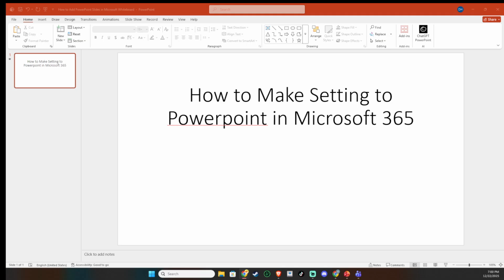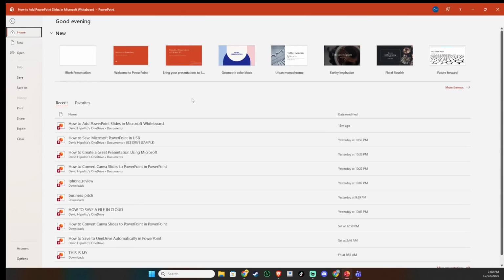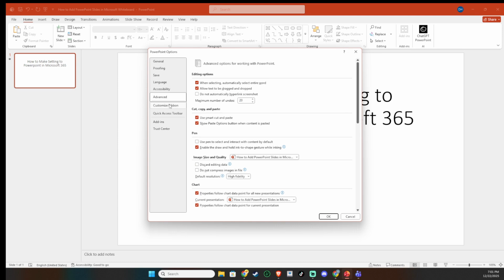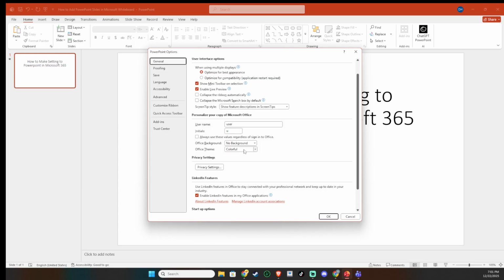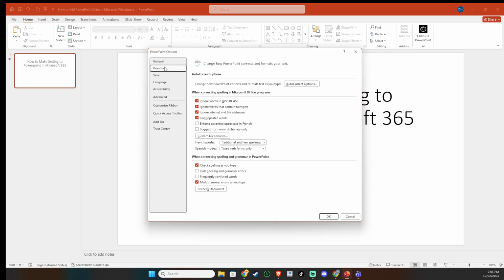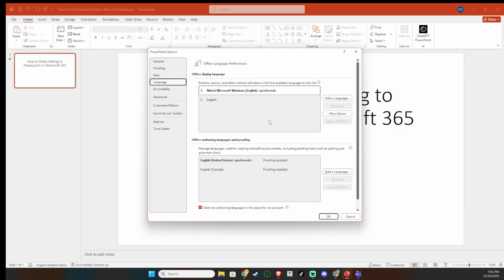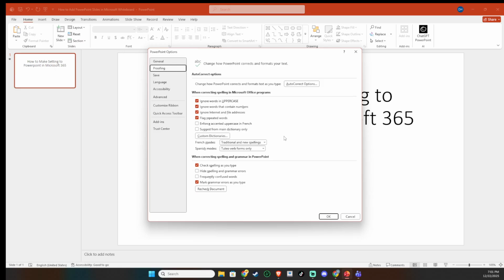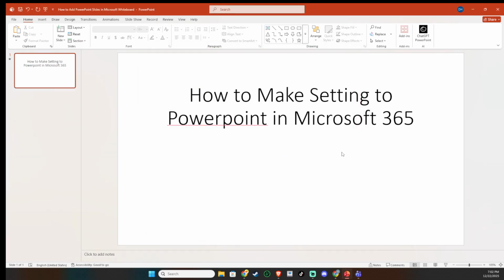How to Make Setting to Powerpoint in Microsoft 365 [2026 Full Guide]